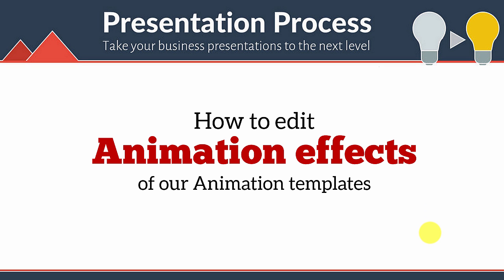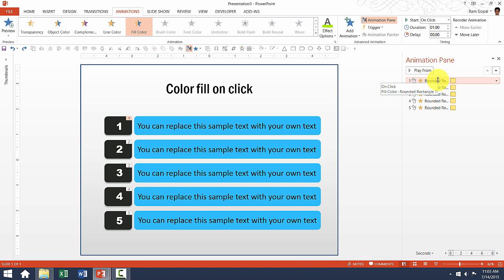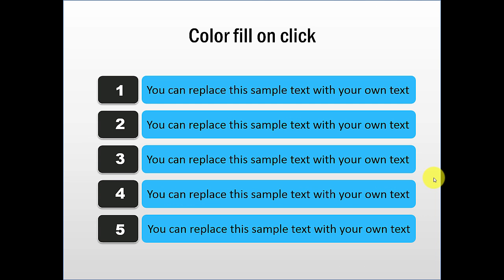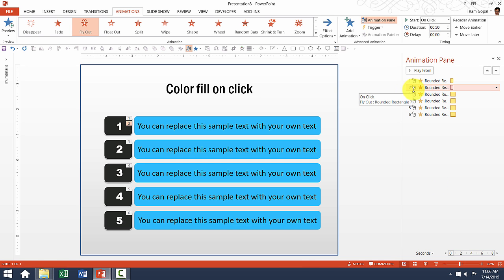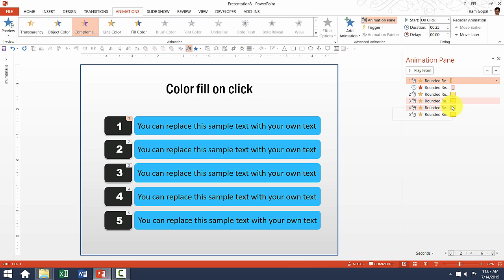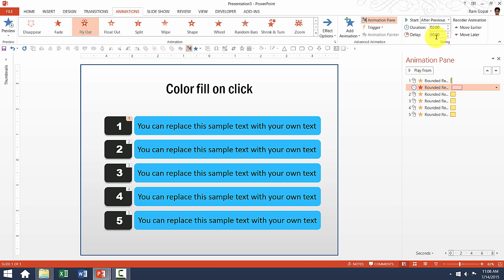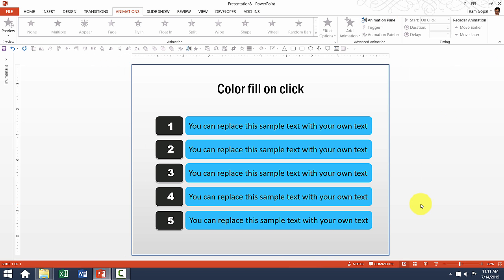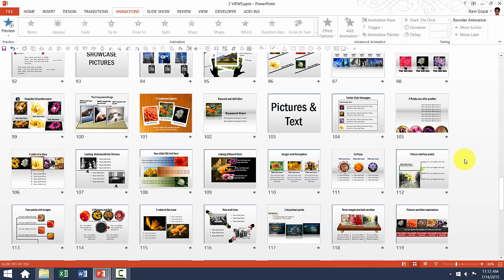Animation Help Series: Editing Animation Effects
How to edit the settings of animation effects in our animated PowerPoint templates packs.